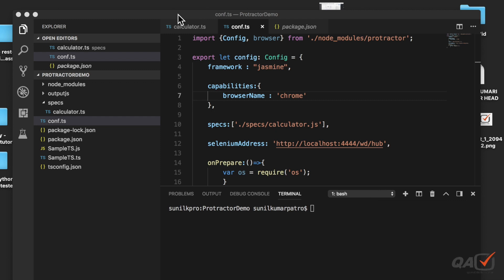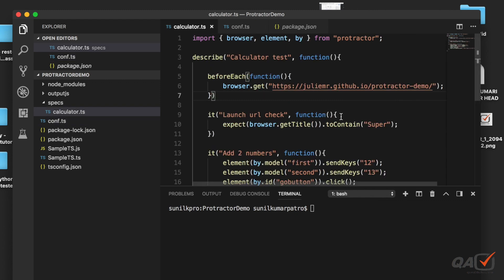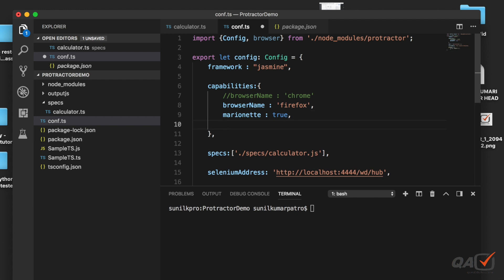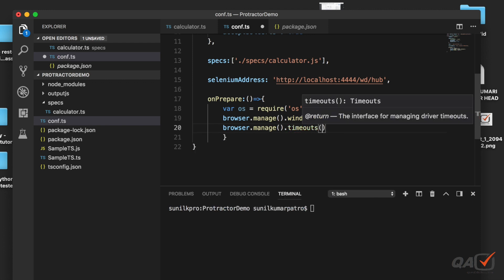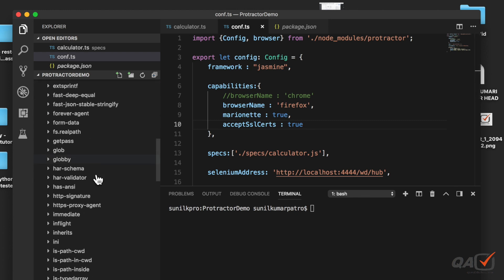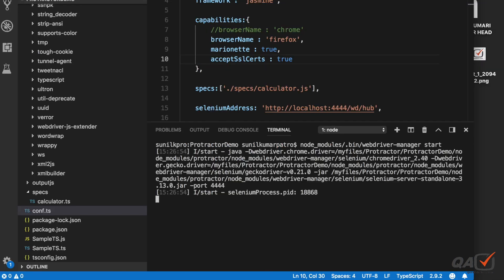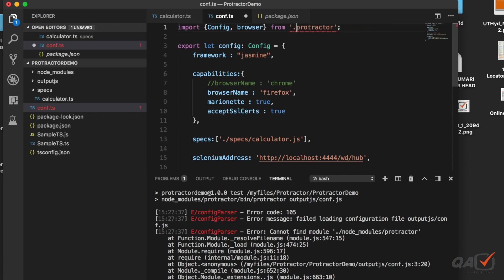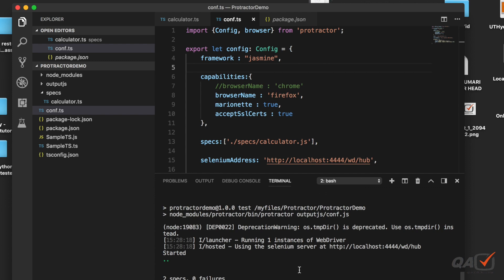Run Protractor e2e test on Firefox browser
This video will discuss steps to run the protractor end 2 end tests on firefox driver and how to set implicit wait and maximize browser window.